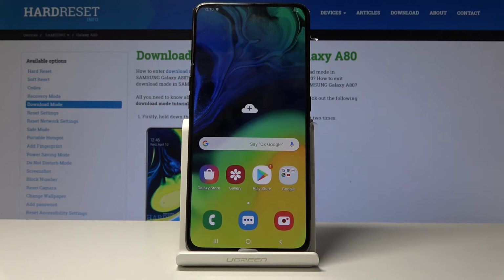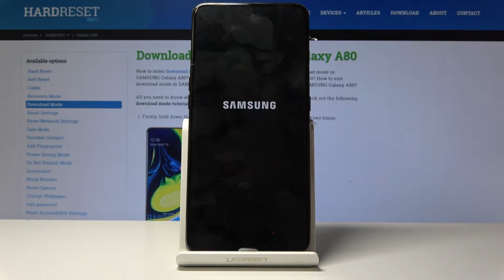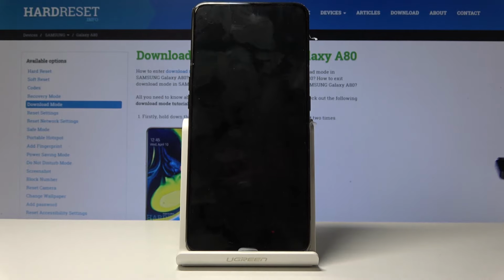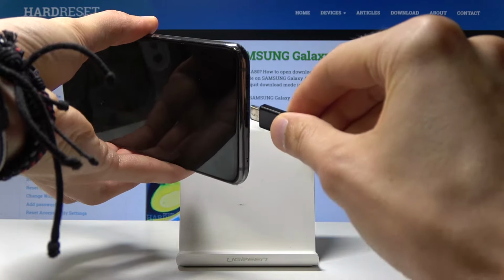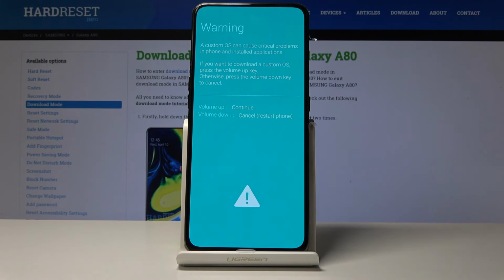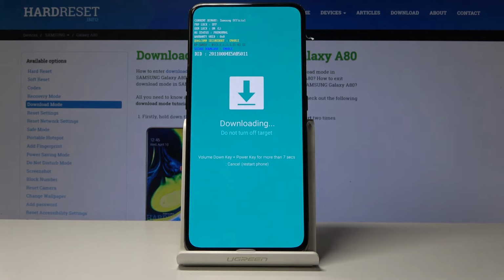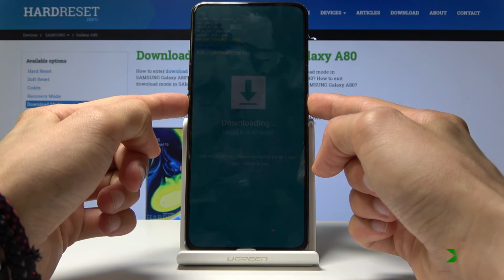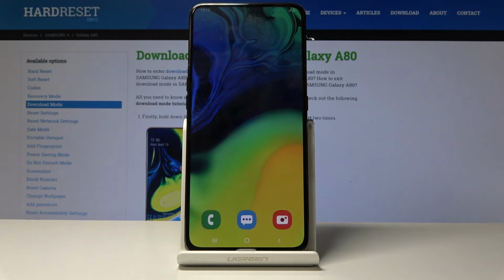How to Enable Download Mode in Samsung Galaxy A80 - Quit Download Mode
A smooth and easy way of entering the Download Mode in Samsung Galaxy A80. With no further troubles activate this super useful module. Learn how to open the Download Mode. Use the secret key combination and get access to Flash Mode. Find out how to exit the Galaxy Download Mode.

How to enable Download Mode in Samsung Galaxy A80? How to use Download Mode in Samsung Galaxy A80? How to activate Download Mode Samsung Galaxy A80? How to switch off Download Mode in Samsung Galaxy A80?